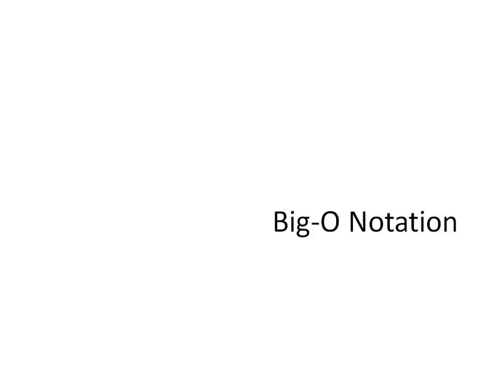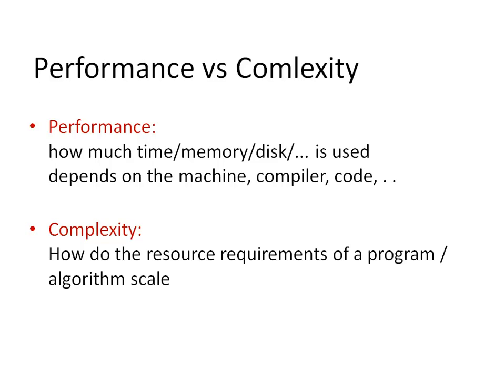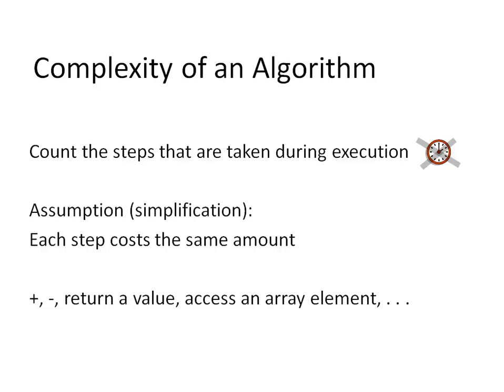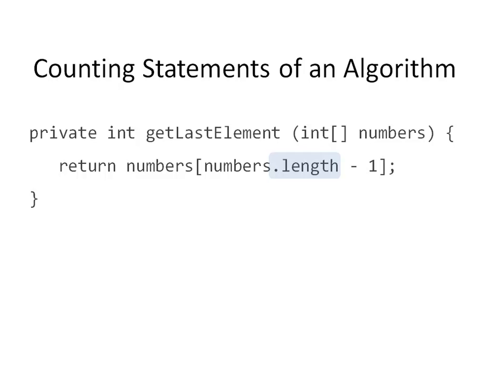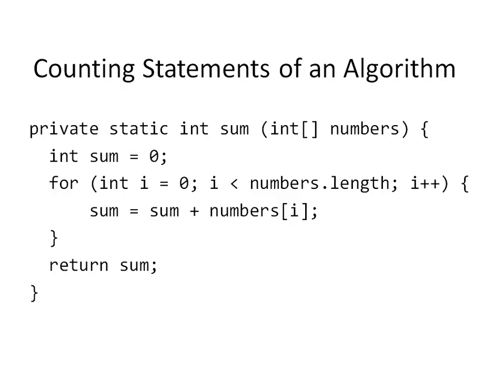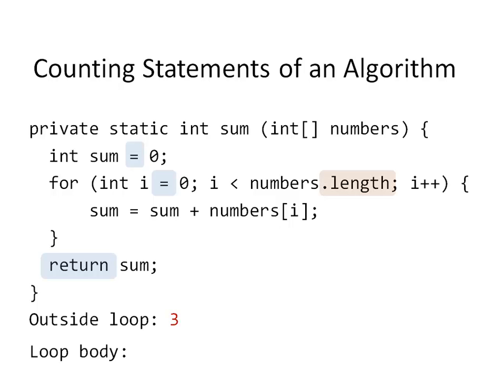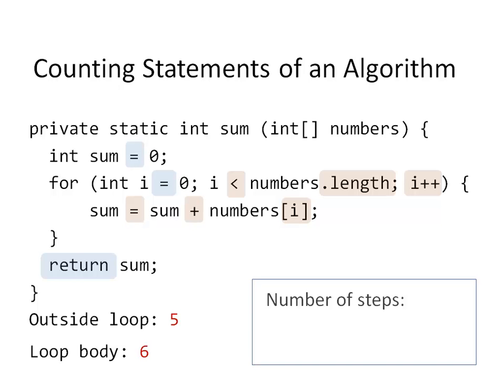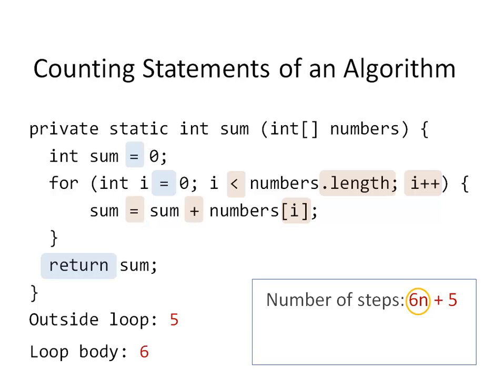Intro to Big-O Notation - Part1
This video explains what the Big-O notation is used for, it discusses the difference between performance and complexity, and it shows how to count execution steps of a given method to measure the complexity of the algorithm.
It also introduces constatnt time functions and linear time functions